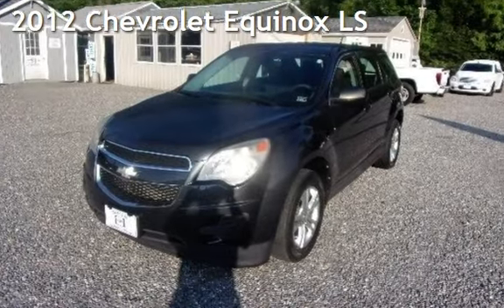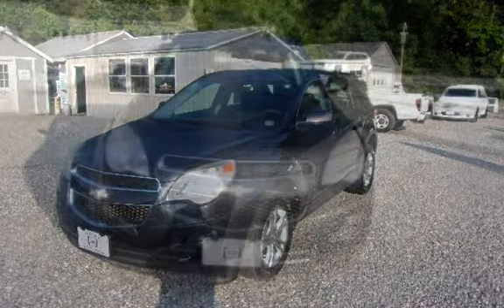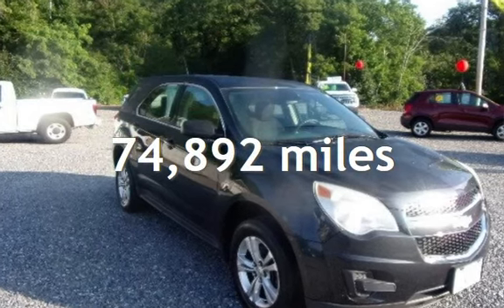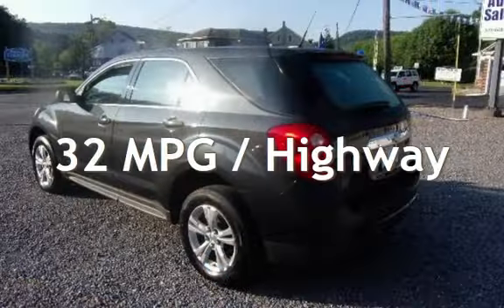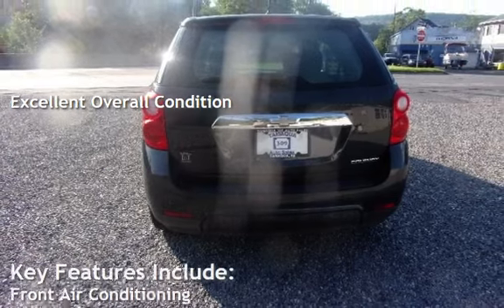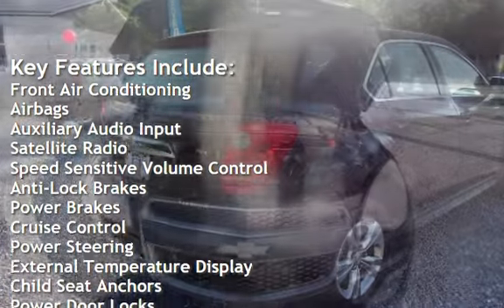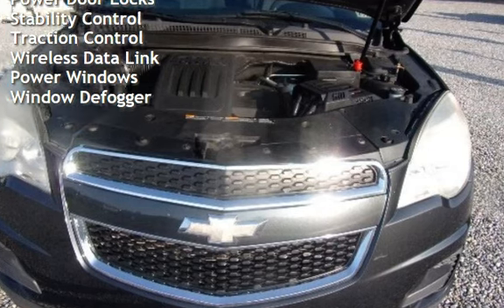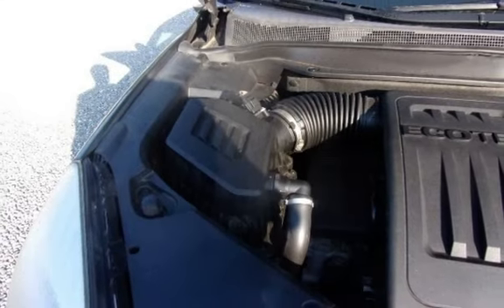2012 Chevrolet Equinox LS for sale in TAMAQUA, PA